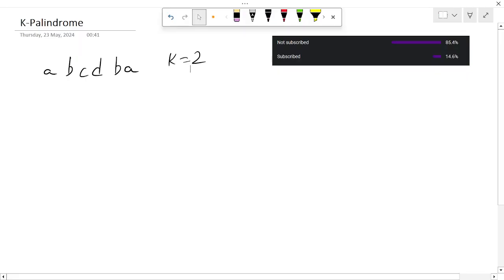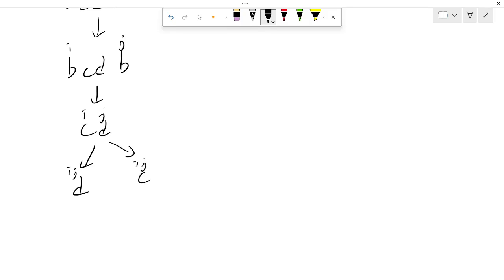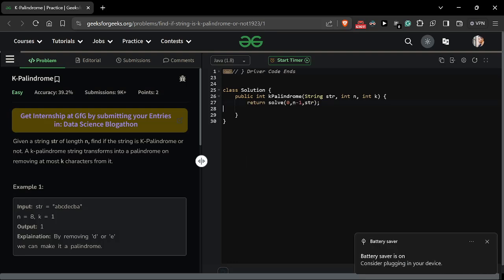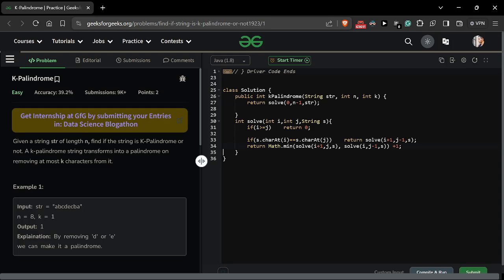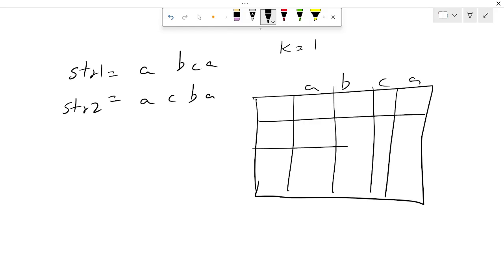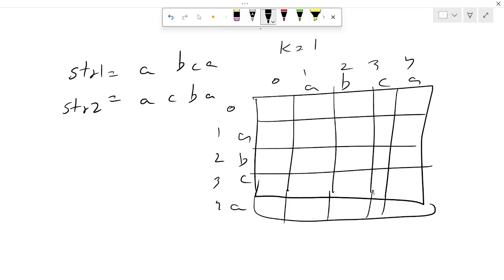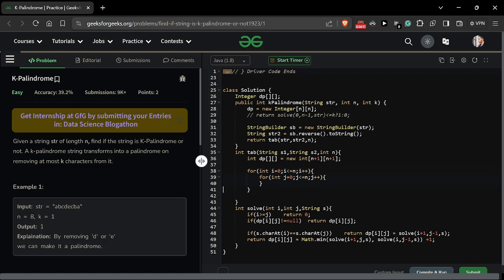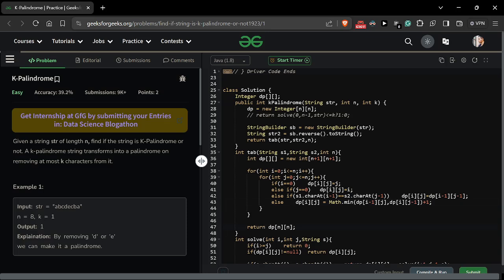POTD- 23/05/2024 | K-Palindrome | Problem of the Day | GeeksforGeeks